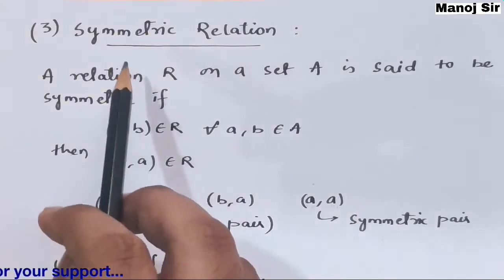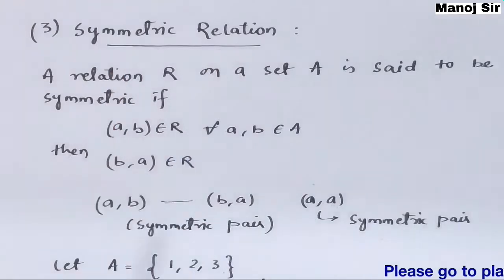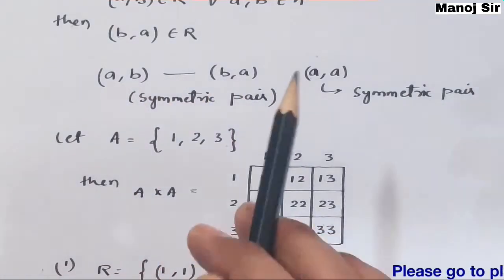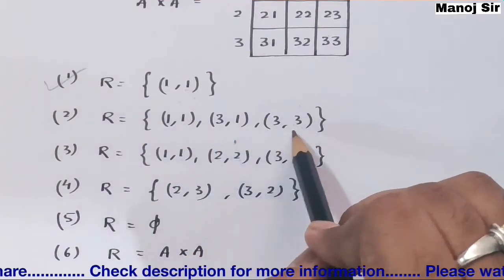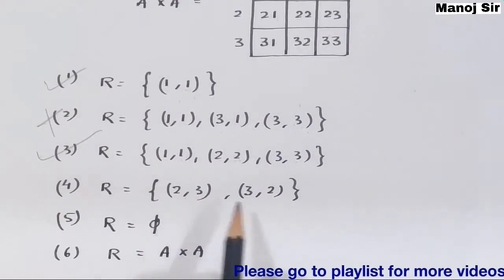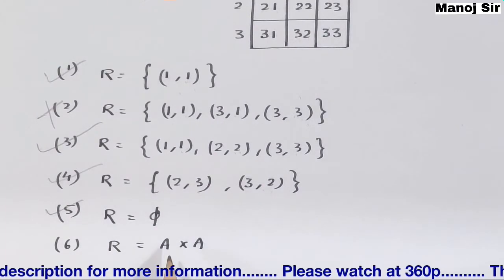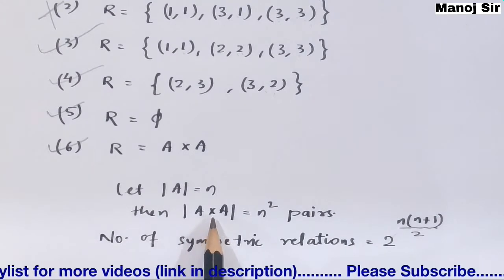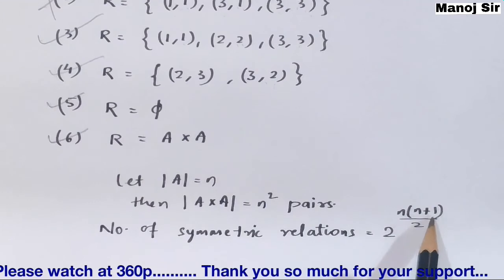5. Symmetric Relation | Types of Relation | Complete Concept | Discrete Mathematics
Topic: Symmetric Relation

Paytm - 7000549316